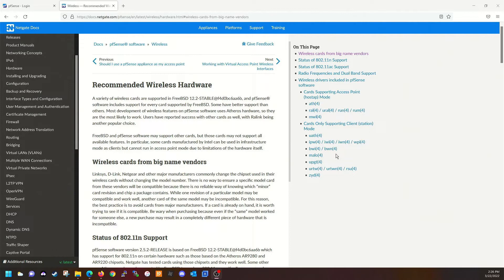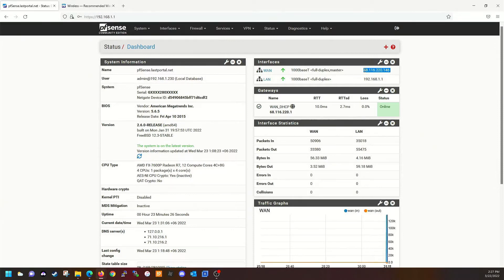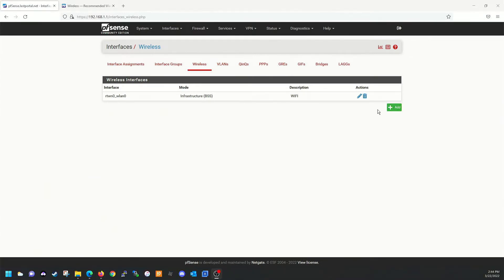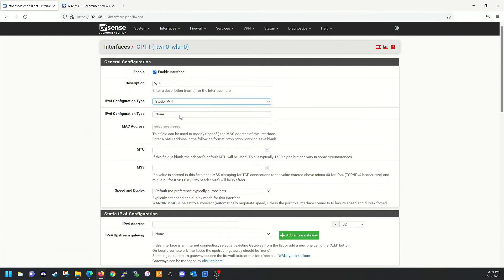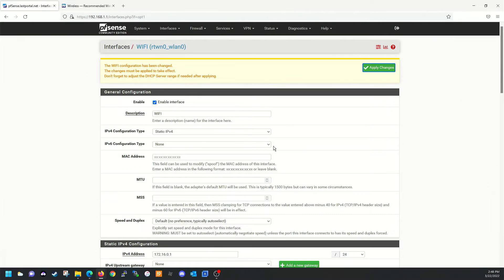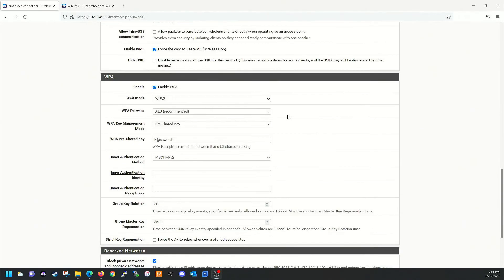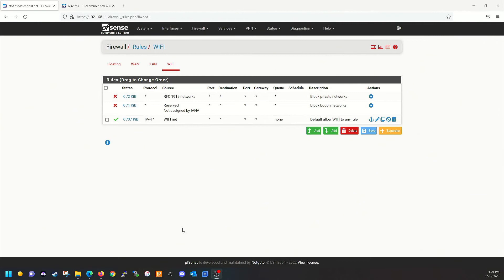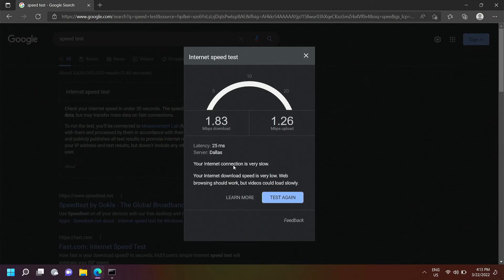pfSense Wireless Access Point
Setting up pfSense as a Wireless Access Point
I would not use this in a production environment.